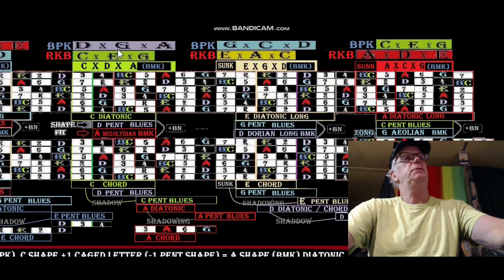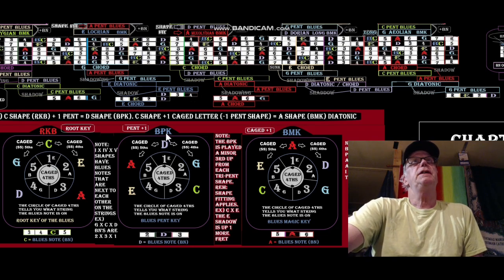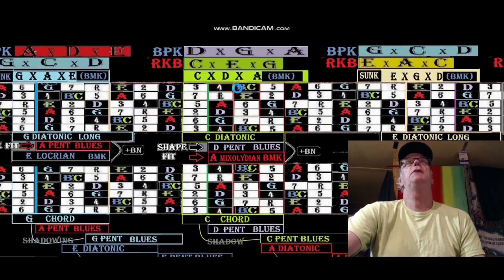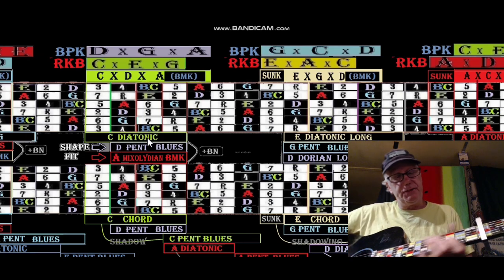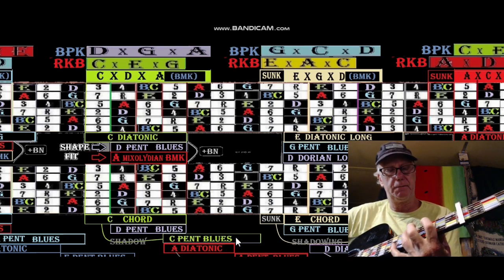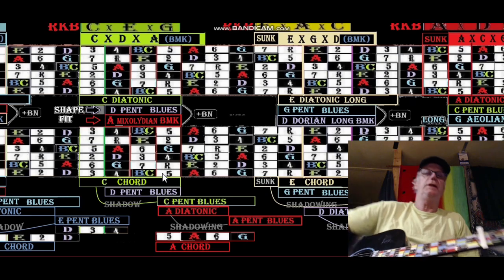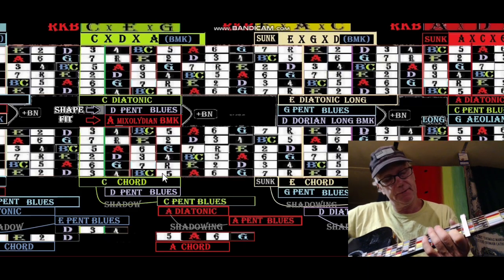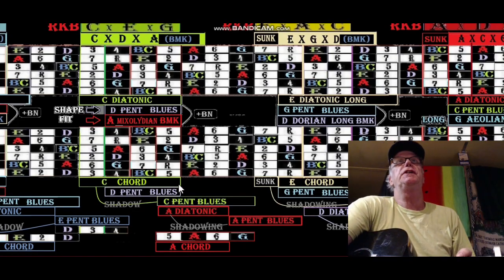Andys Free Guitar Charts Videos Lesson Chart 536 (Second Half) Part 2 of 3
DESCRIPTION OF TODAYS LESSON (35 min)Part 2 0f 2
Todays Free Guitar Charts Lesson Chart 536.
Chart 536 Blues CAGE Shadowing.
This is a new approach to the problem of playing the Blues. Here is my solution. The derivation is also simple. Just shadow the original Root CAGE shape just a minor third up!

Facebook Group Link Put Together Instructions:
For the Full-length video and posted charts:
Visit Andy’s Free Guitar Charts Facebook Group: